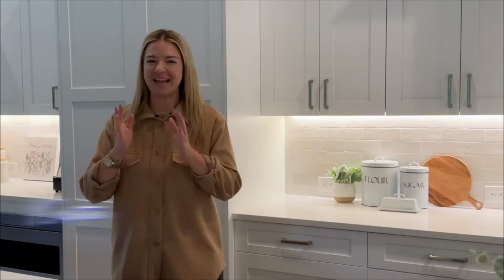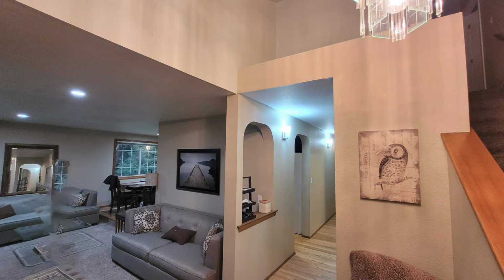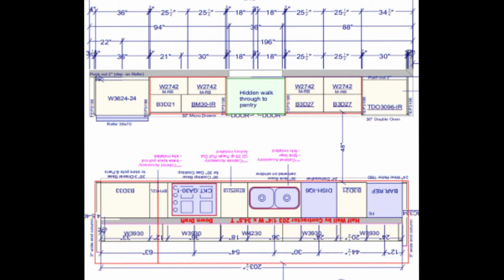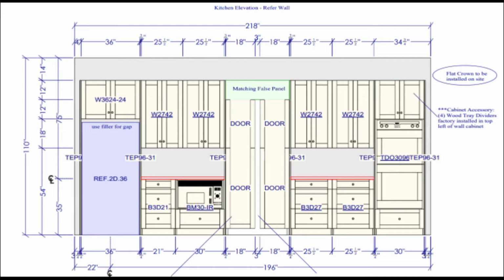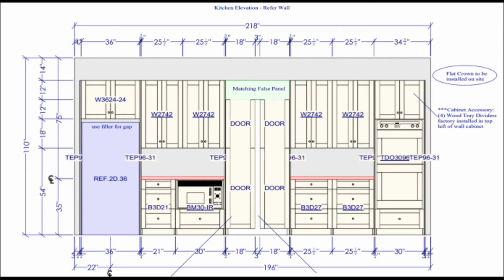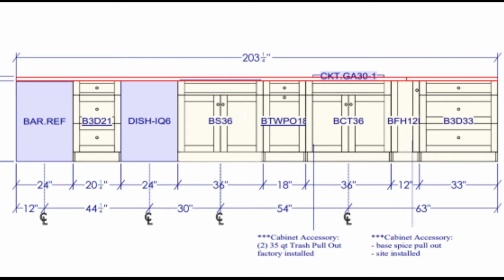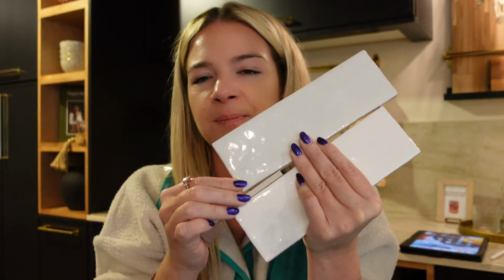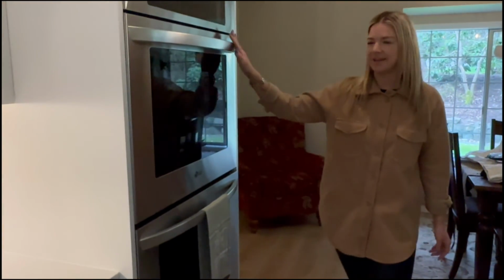KITCHEN REVEAL with Secret Pantry! – with Kerstin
This kitchen was such a fun project and we're so excited to share it with you! It comes with a BIG Secret! A HIDDEN SECRET pantry! This kitchen has the largest island I've ever done! It has a 17ft island! I've listed the selections below! We'll catch you next time!

Selections:
 Cabinets: Frameless Cabinetry, Perimeter in Paint White and Island in Cherry Wood dark stain Cocoa (dark like an espresso stain)

Countertops: Countertops: Pental 3cm Quartz in Misterio with a polished finish

Backsplash: Bedrosians Cloe Tile in 2.5”x8” Subway Size in color white

Hardware by Pride Hardware: Colorado Pull in Satin Nickel

Let’s connect!